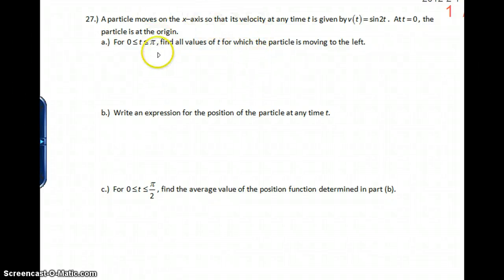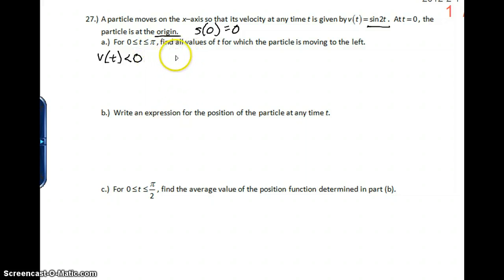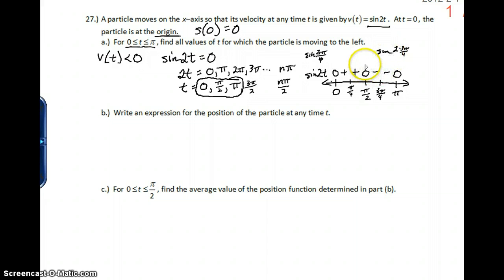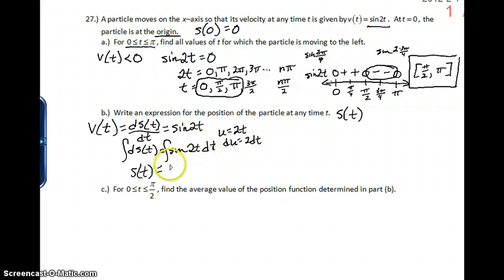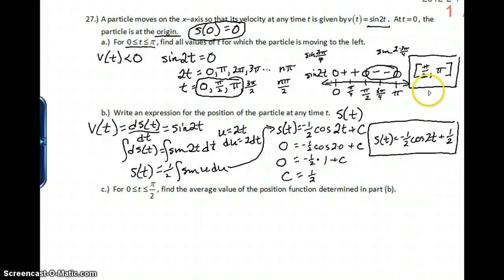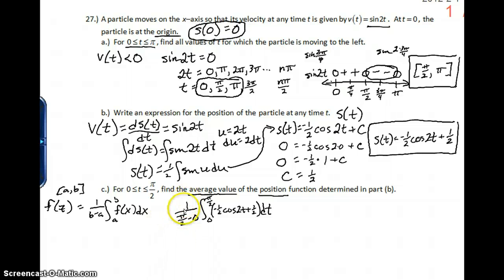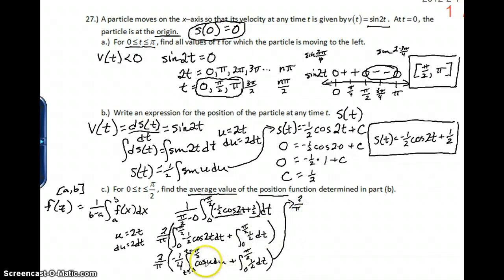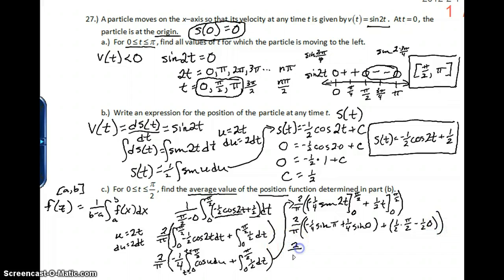Unit 7 Review Number 27 Solution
This is a video solution to problem number 27 from the Unit 7 Review